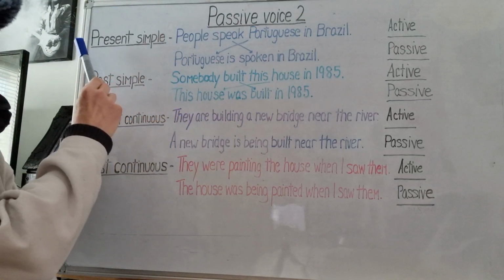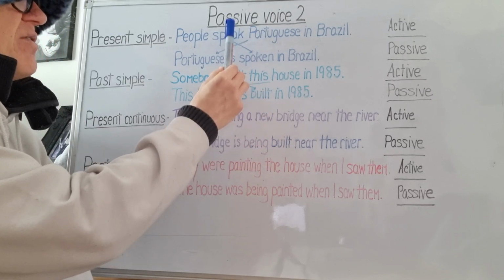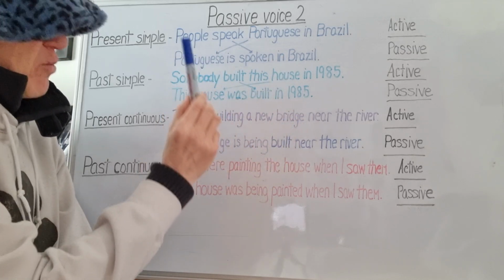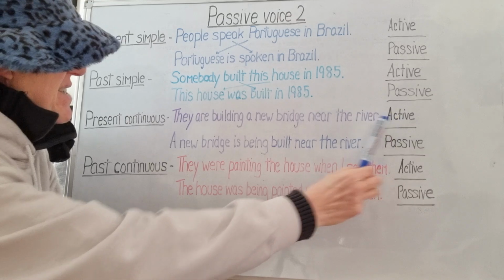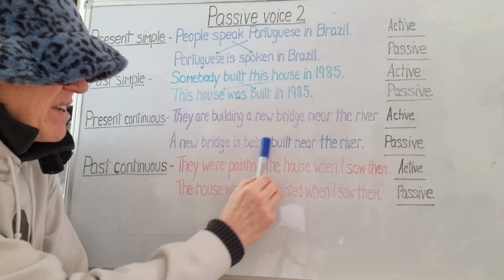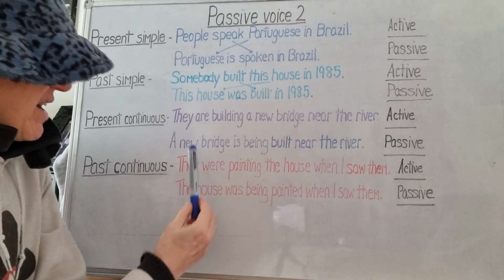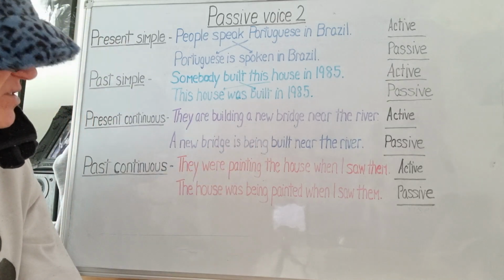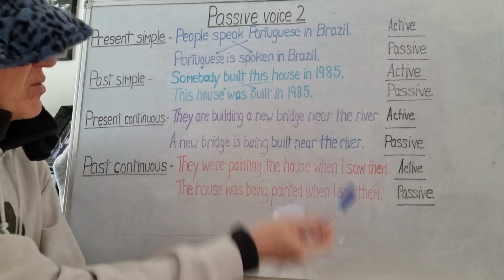Passive voice with present and past tenses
Hello, Here's the second video on passive voice. This video shows how to use passive voice in present simple, present continuous, past simple & past continuous.

You can find all my videos here on my channel in my playlist 'English classes'.